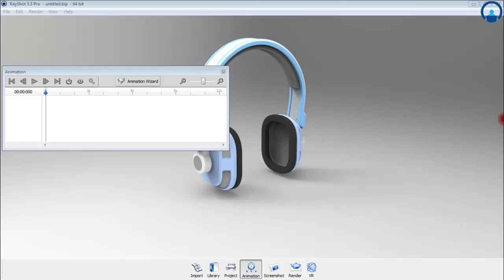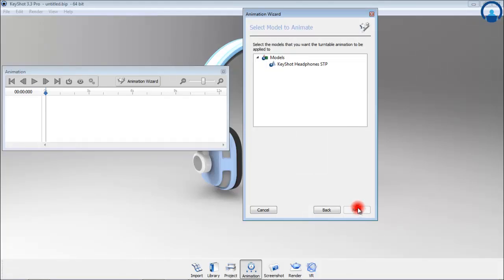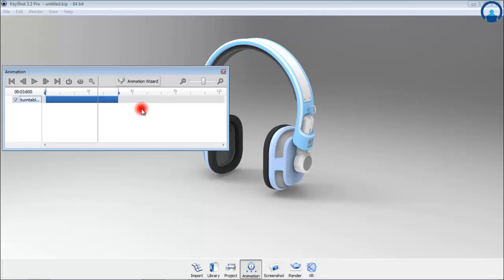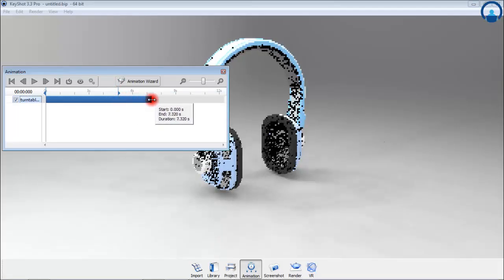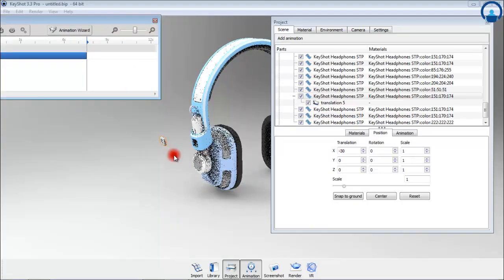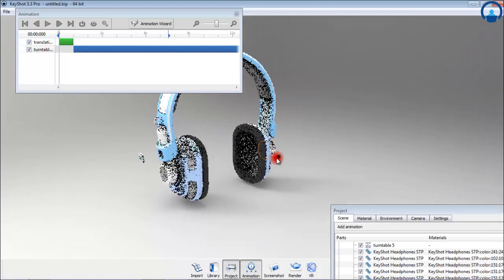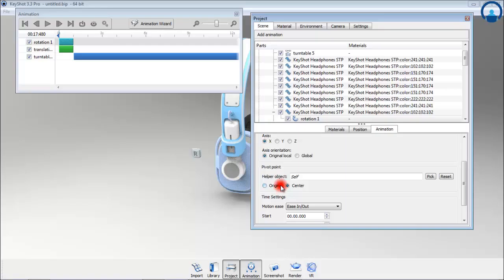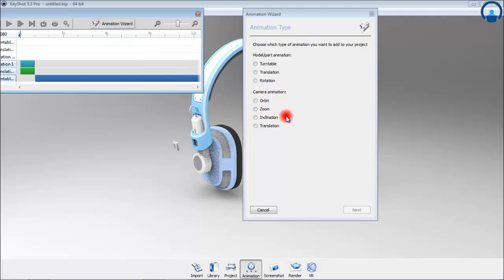3.3 Animation - Part animation